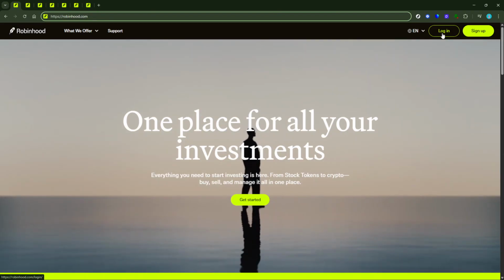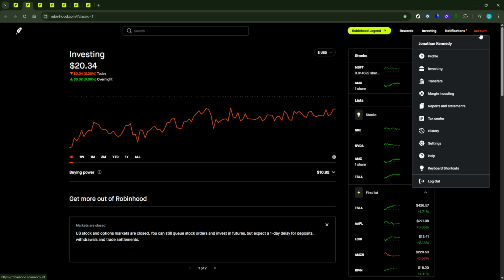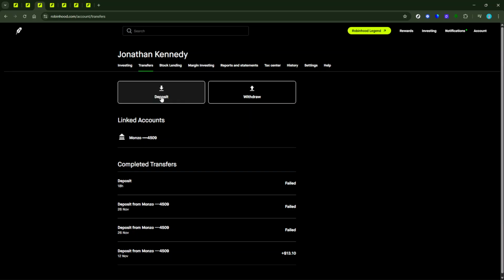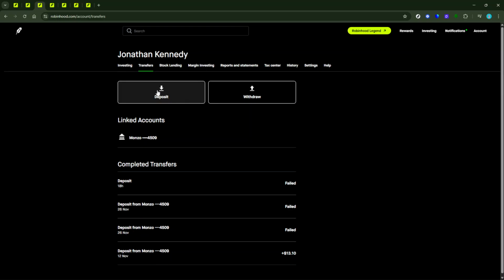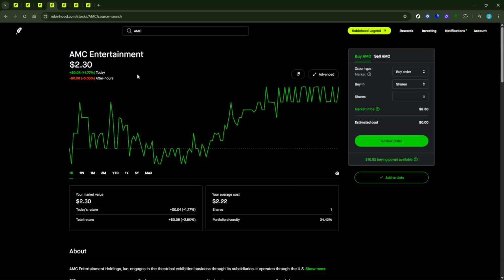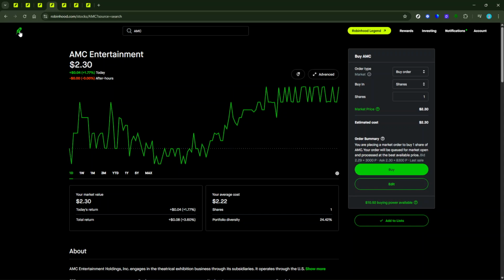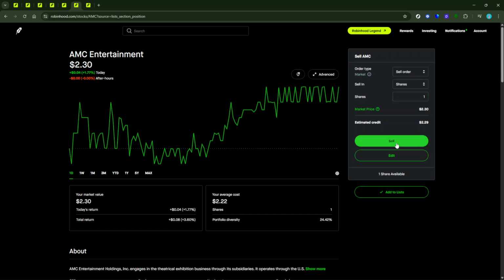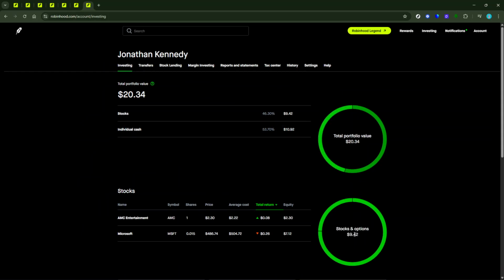How To Make Real Money On Robinhood for Beginners [2026 Guide]